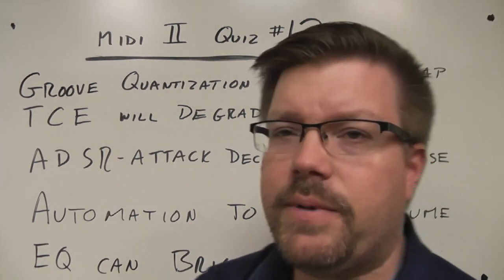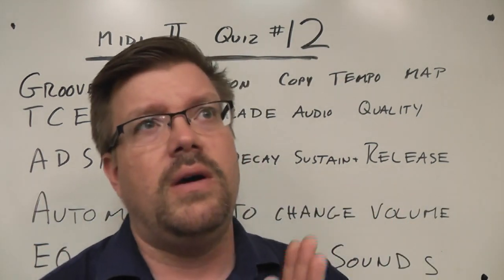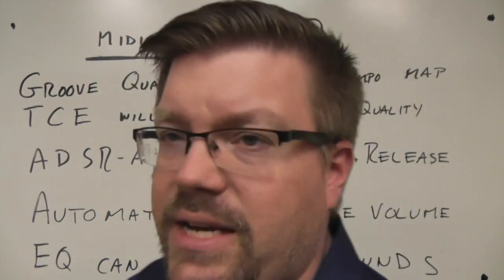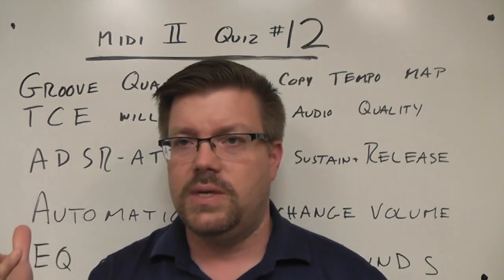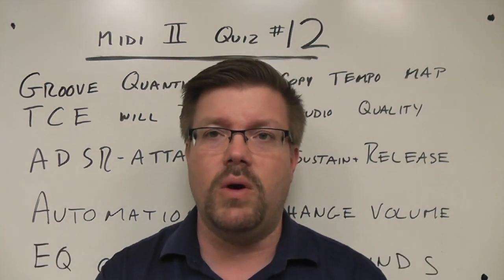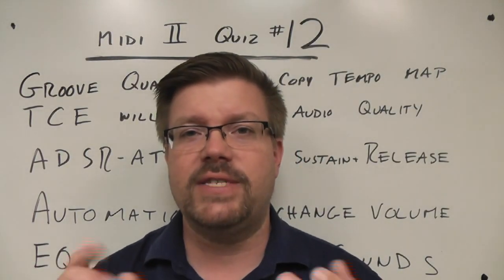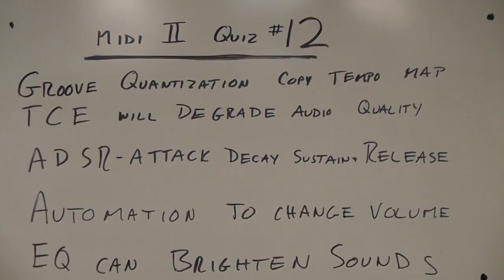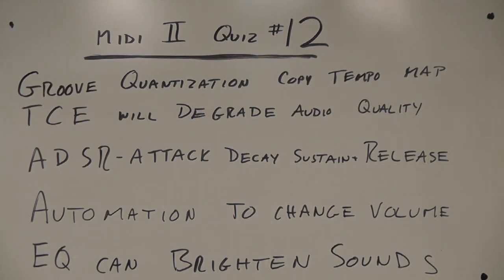Midi II Quiz #12